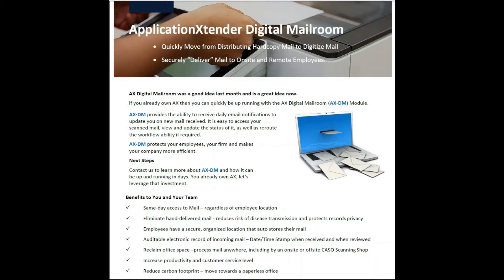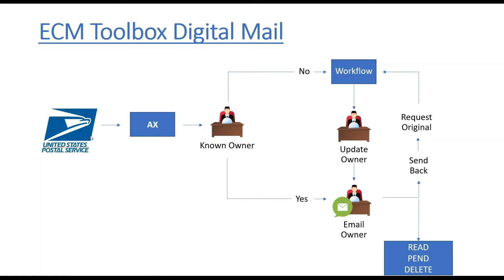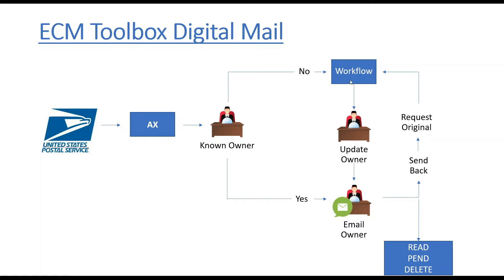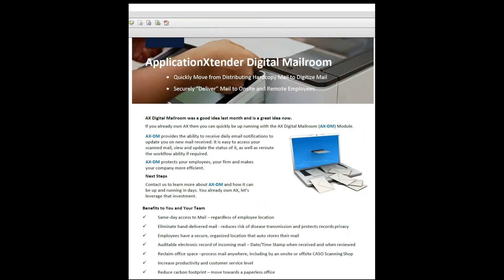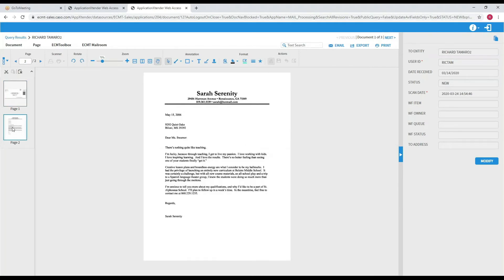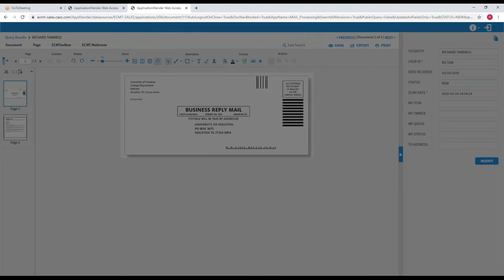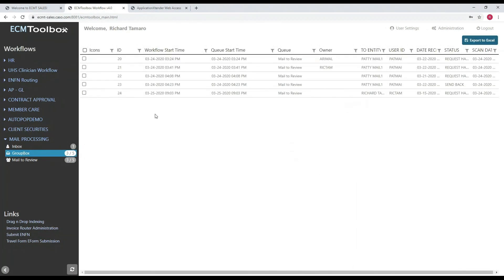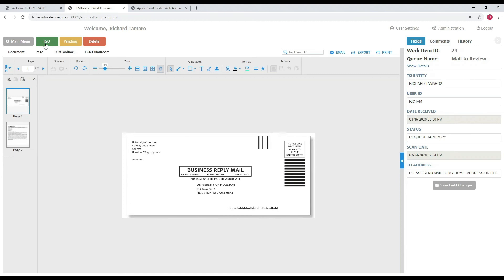ApplicationXtender Digital Mail Solution - ECM Toolbox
ApplicationXtender Digital Mail Solution eliminates the need to hand-deliver mail to employees within a company.